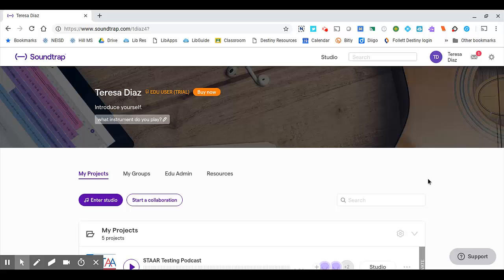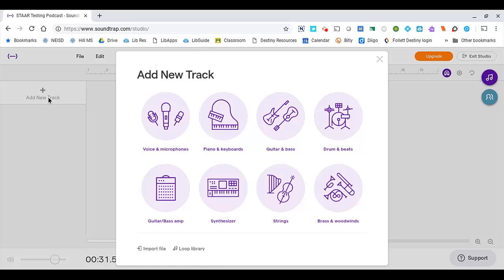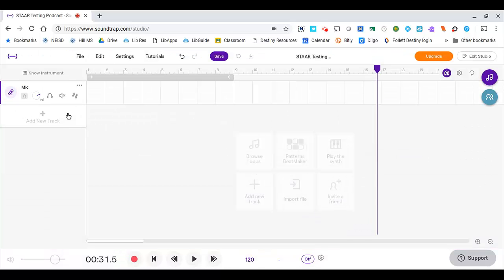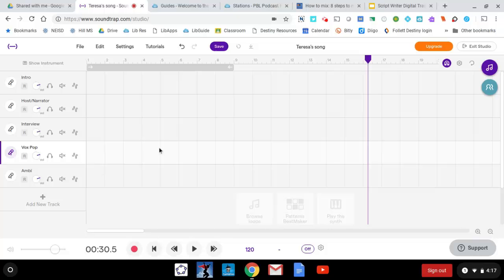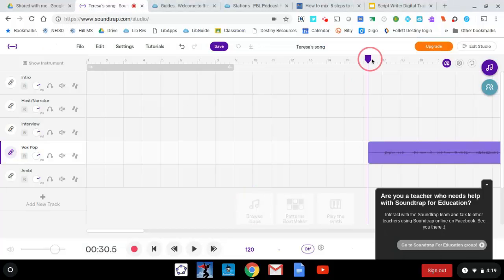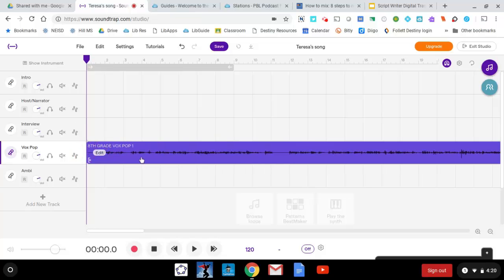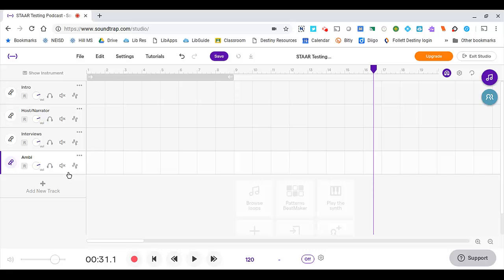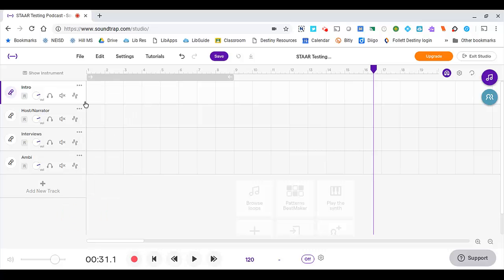Soundtrap Intro Tutorial 2